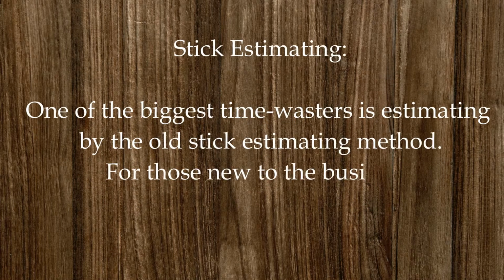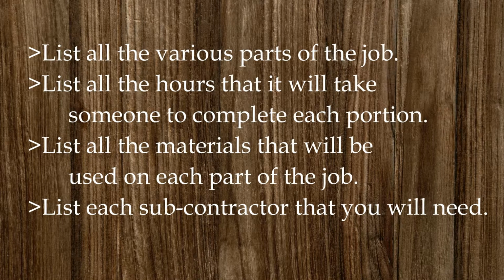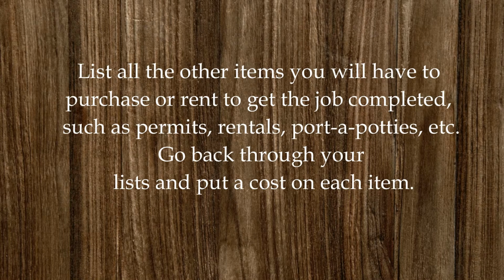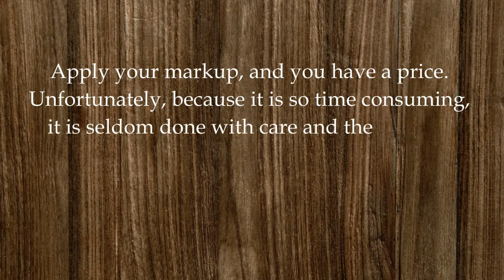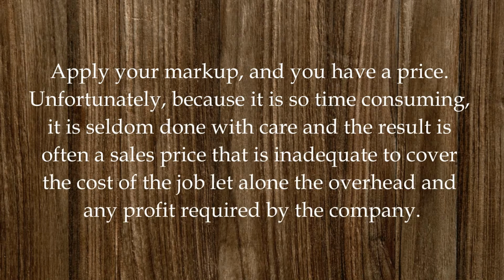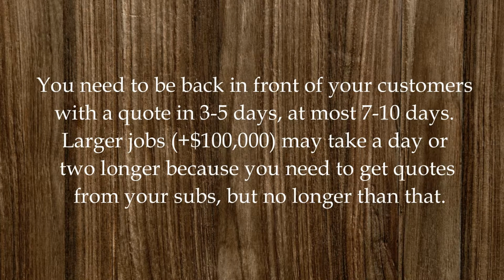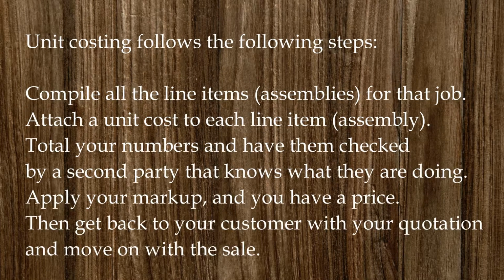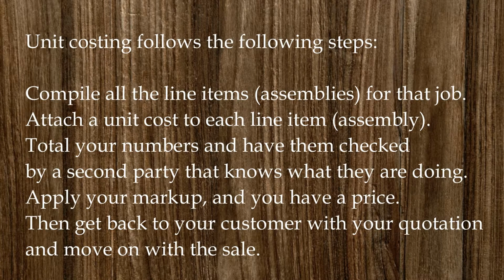How do you estimate construction?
Building Construction Estimation in Perth | Learn How do you estimate construction?
Fast, Accurate Techniques for Estimating Construction Costs. In order to quickly produce accurate construction estimates, you need to develop a unit-cost method for estimating your construction projects.